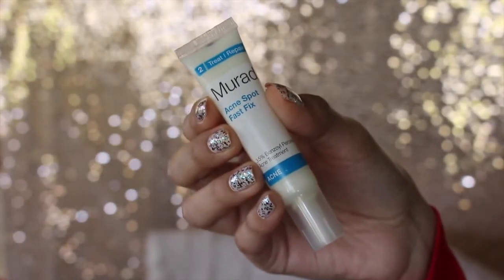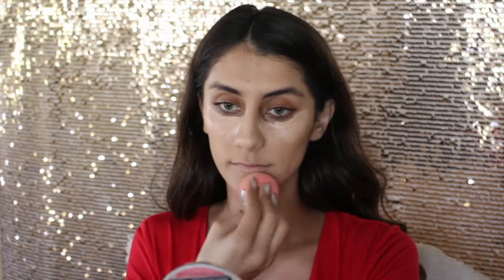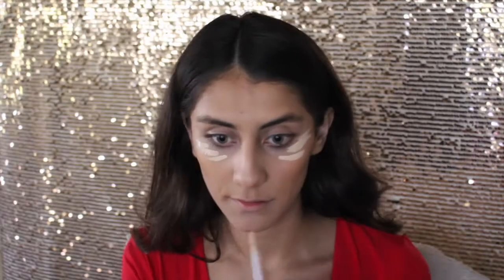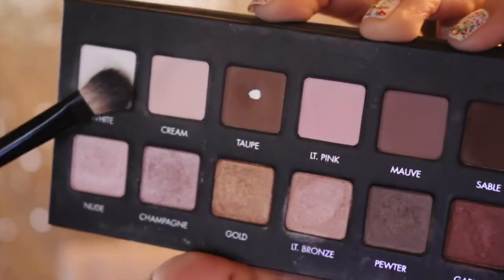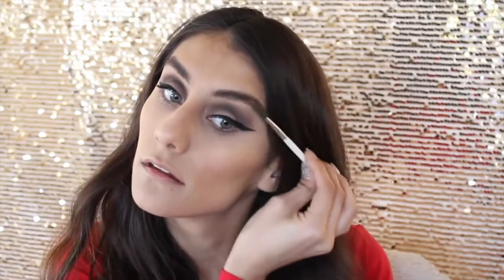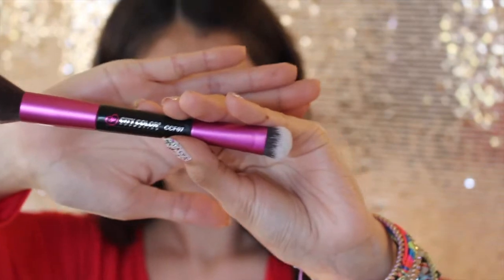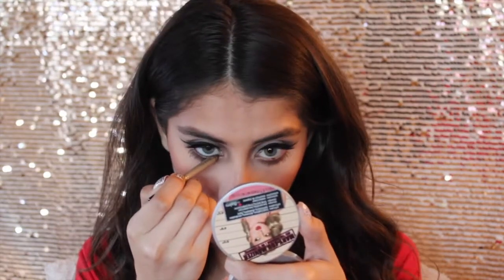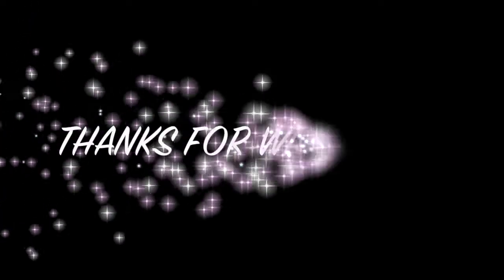Valentine's Day Glam Makeup Tutorial | Leslye Salazar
Products used:

Clinique moisturizing lotion

Murad Acne Spot Fast Fix Treatment

LA girl pro conclear 'Classic Ivory' & 'Toast'

Beauty blender

City color cosmetics 'Photo Chic Brush Set'

Wet n wild fergie 'Little Black Dress Gel Liner'

NYC liquid black eyeliner

Mac 'Charcoal brown' matte shadow for brows

Wet N Wild 'Mellow Wine' blush

Nyc Sky Rise Mascara

The balm cosmetics Betty-Lou Manizer

The balm cosmetics Mary-Lou Manizer

Anastasiabeverlyhills Clear Brow Gel

Macs 'Redd' lip pencil

Macs Toledo collection 'Opera' matte red

Mac Fix +

xoxo